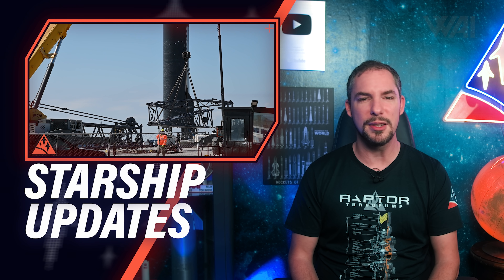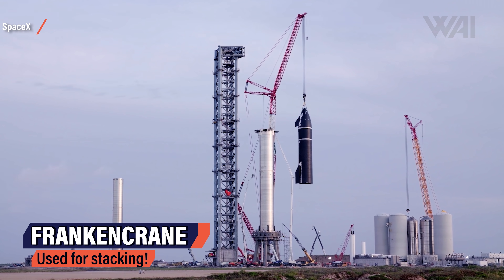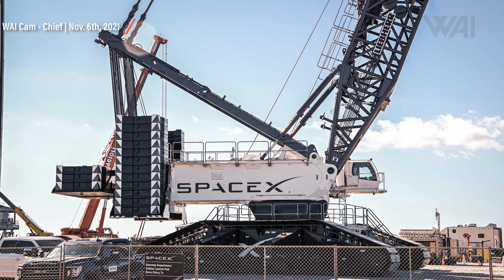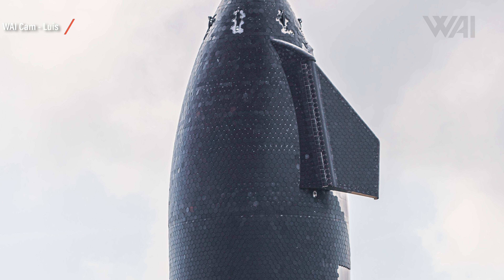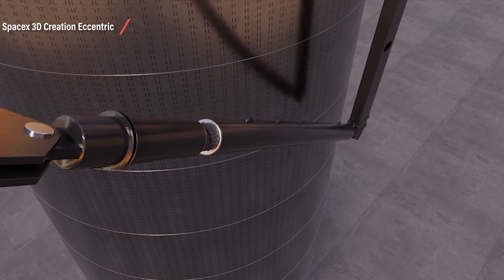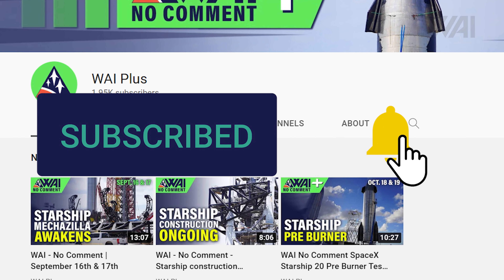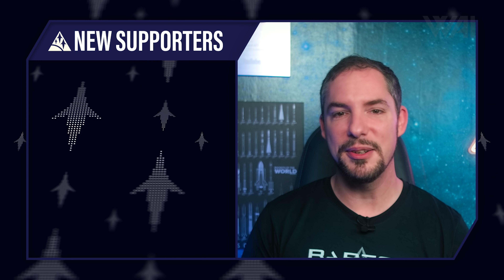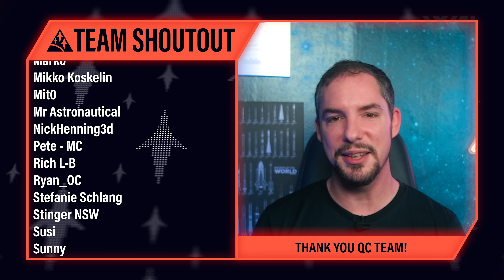Denied! SpaceX lawsuit lost, Crew 2 & 3 Splashdown & Launch Update, Chopstick grabbing, JWST Status!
Do you know, how and exactly where Mechazilla will grab SpaceX’s Starships and Super Heavy boosters? What’s the outcome of the Bezos vs Musk Lawsuit and what does it mean for SpaceX’s future? Did you watch Crew 2 return and when will Crew 3 finally launch? And what’s the latest on the James Webb Space Telescope and what will it be able to explore for us? Let’s find out!

Credit:

⭐SpaceX
⭐Nasa
⭐Blue Origin
⭐RGV Aerila Photography on YouTube: @RGVAerialPhotography

Thumbnail: Christian Debney